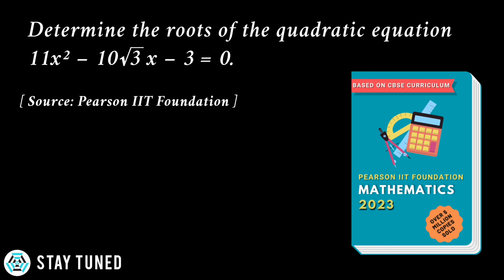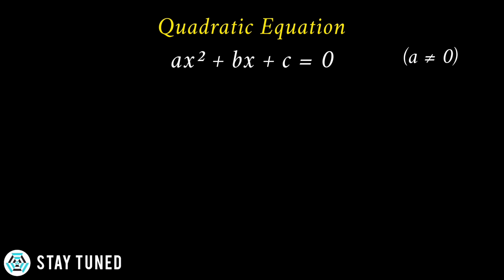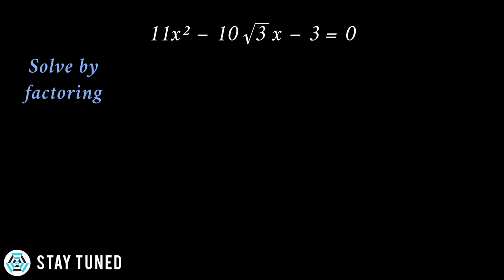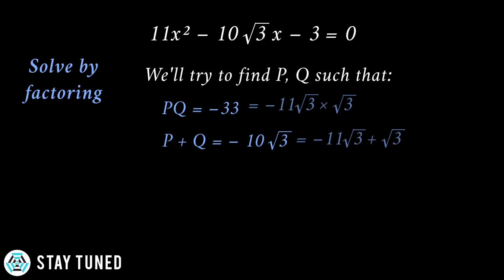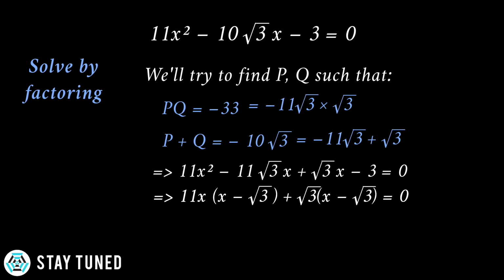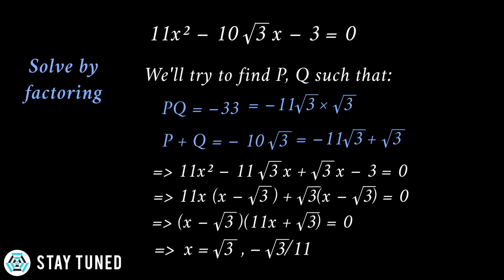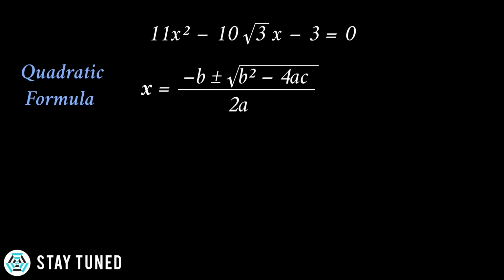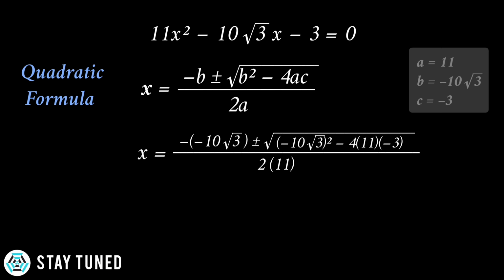How to Solve Quadratic Equation Involving Radicals: Step-By-Step Method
This is the problem of Quadratic Equation which has been taken from Pearson IIT Foundation Series. Watch out this video to get the solution!

This is just a sample question of the topic Quadratic Equation. The purpose of making this video is just to give the basic ideas of quadratic polynomial which will help you in further concept clarification.

Schedule: New Video Every Fortnight